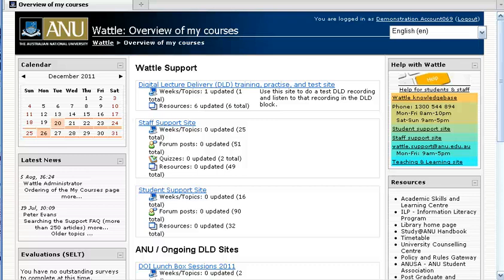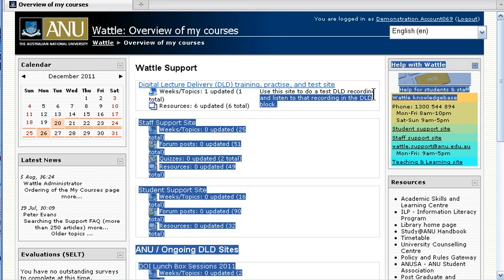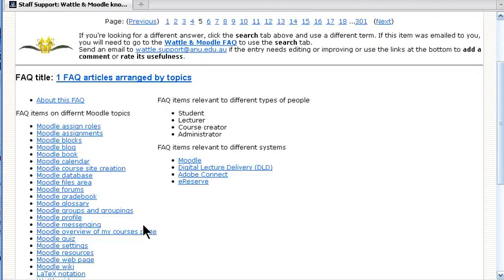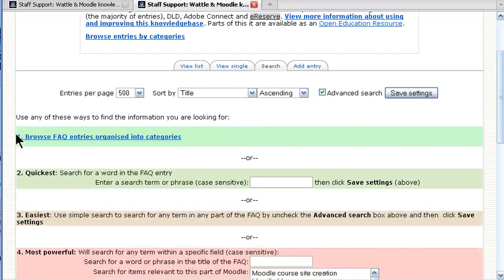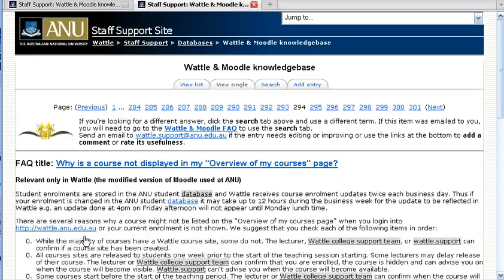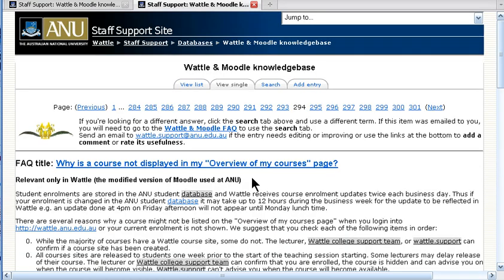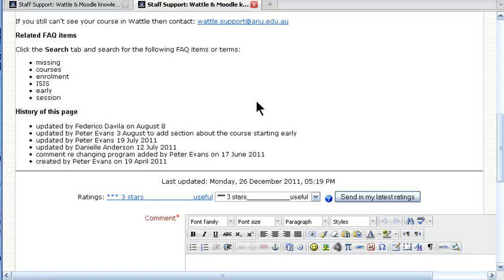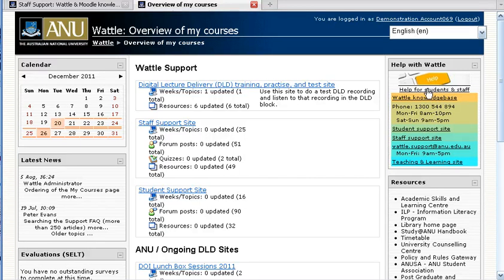Screencast by Wattle_Support from Screenr.com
Overview of the Wattle knowledgebase allowing staff and students to search for information on using Wattle.